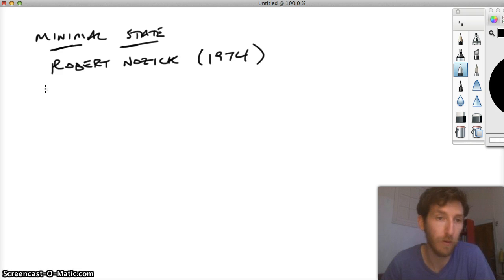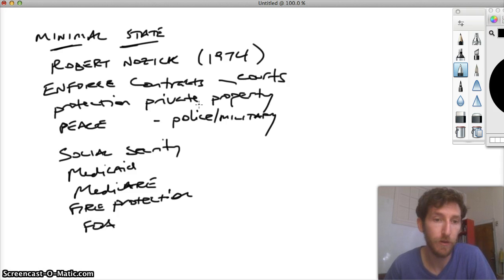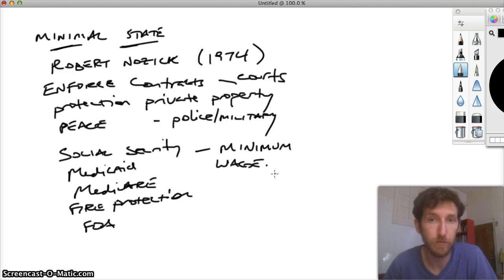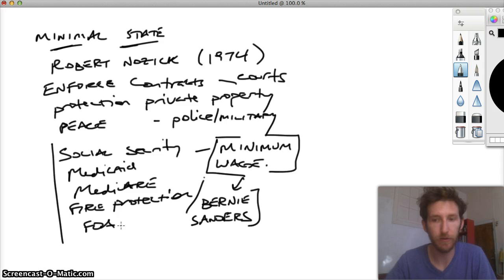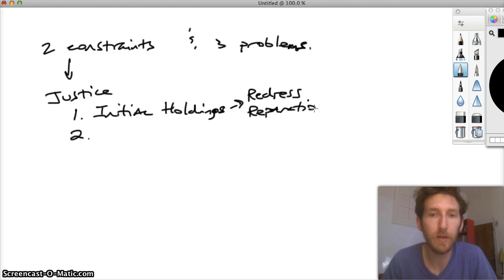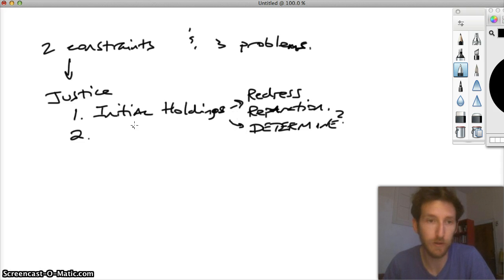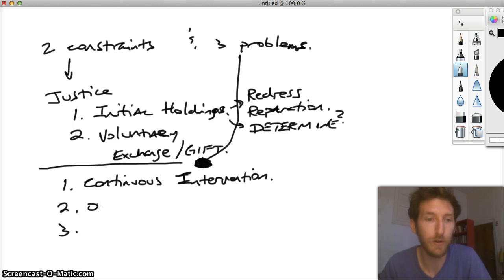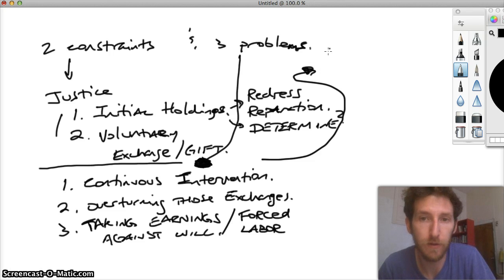Intro to Philosophy (Denehy): Libertarianism (2/3)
Intro to Philosophy
Temple University
Summer II 2013